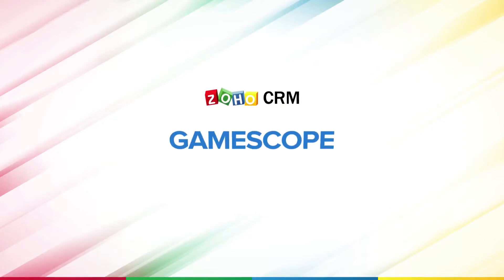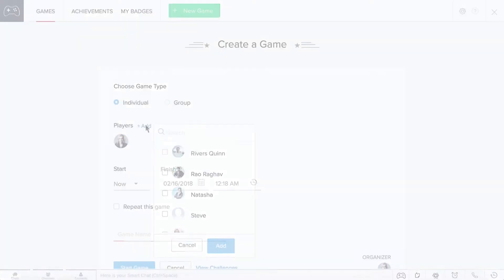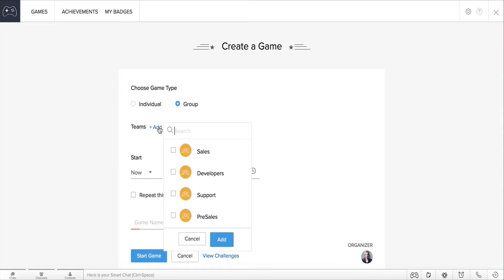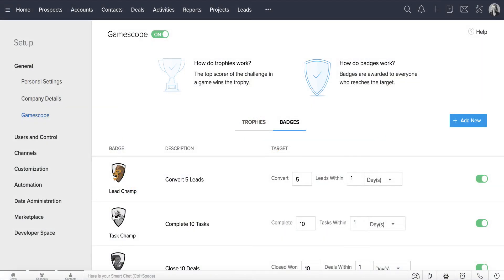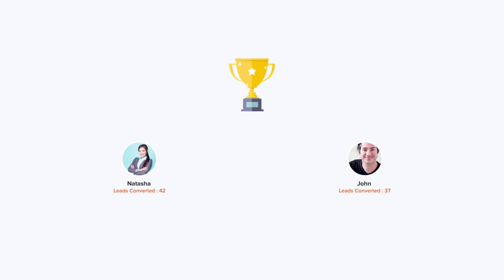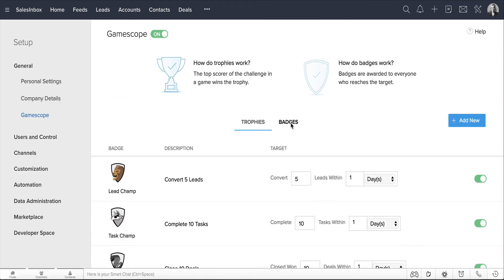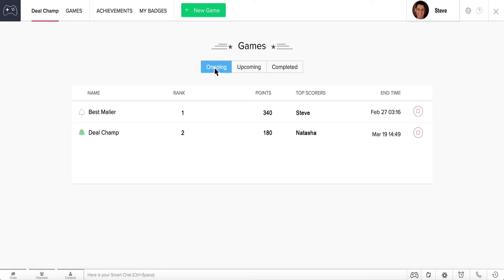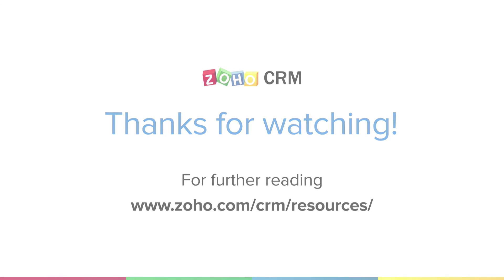Sales made fun with Gamescope | Gamification for Zoho CRM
Make sales fun through gamification. Gamescope in Zoho CRM is designed to make sales more exciting for sales teams.